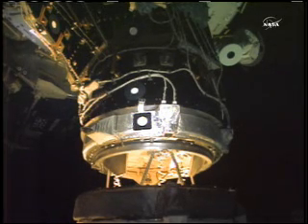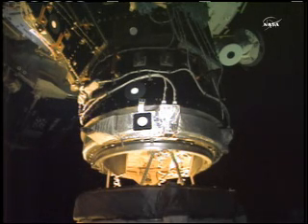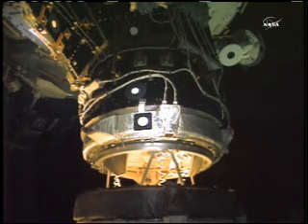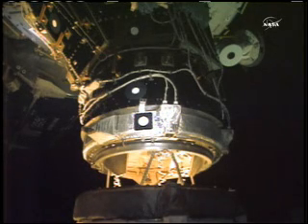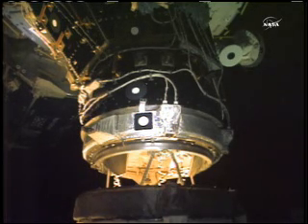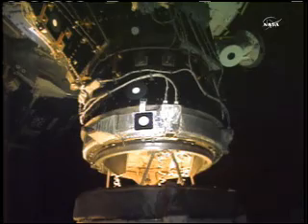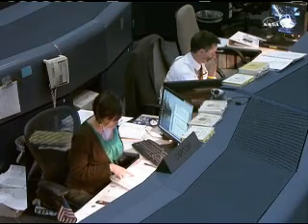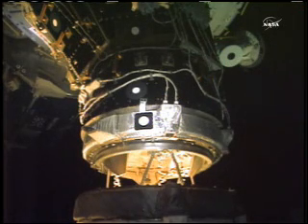STS-134 Endeavour's last docking at the ISS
STS-134 Endeavour docking